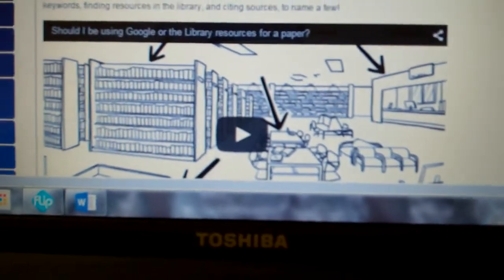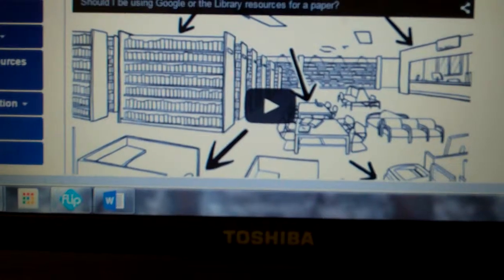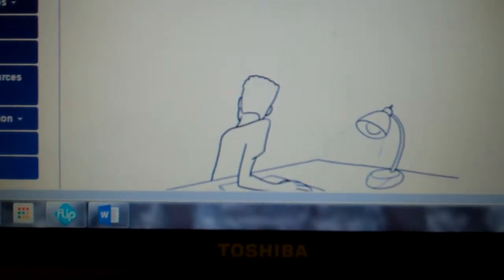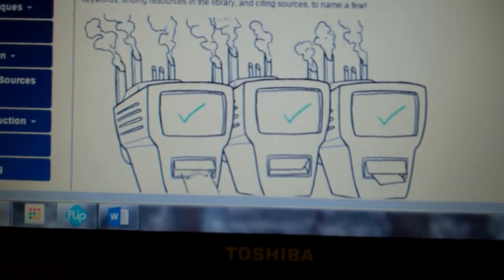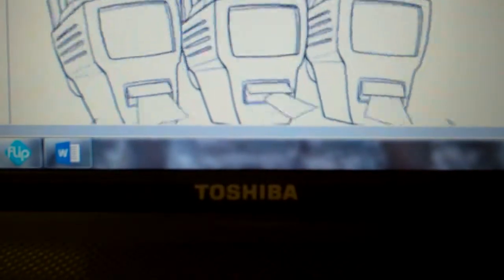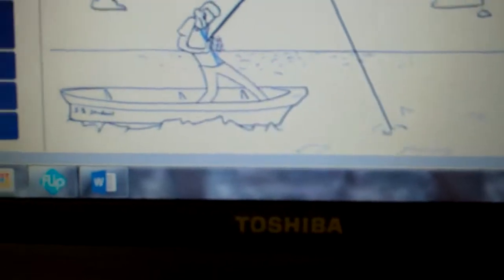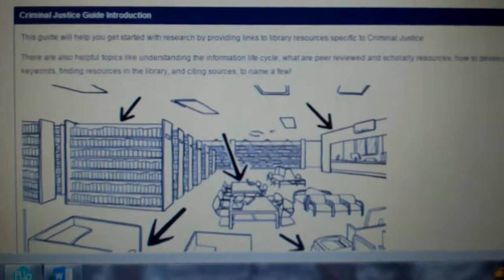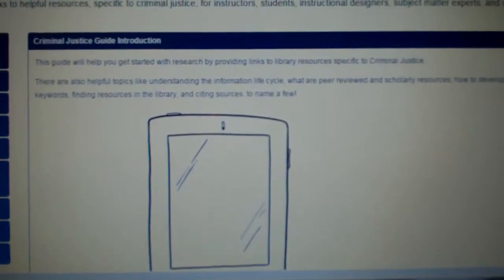Dawalt lectures virtual library 3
These are a series of lectures for various college courses on crime, corrections, laws and so forth.